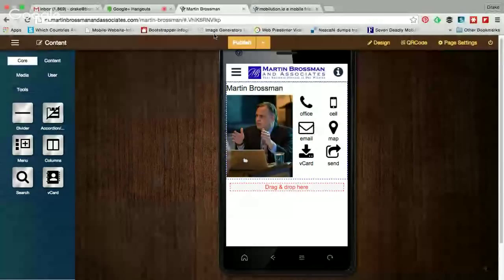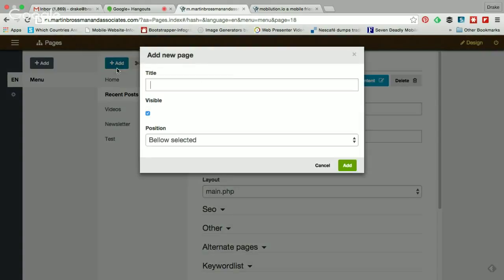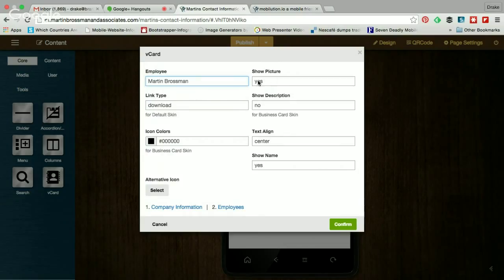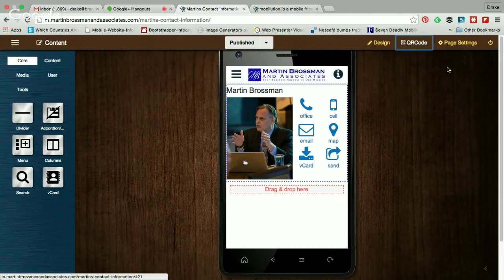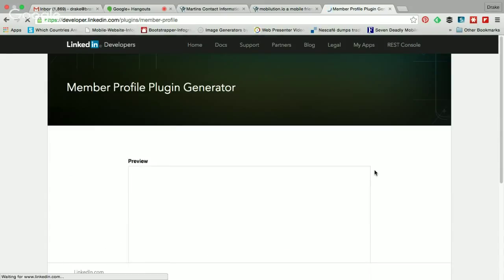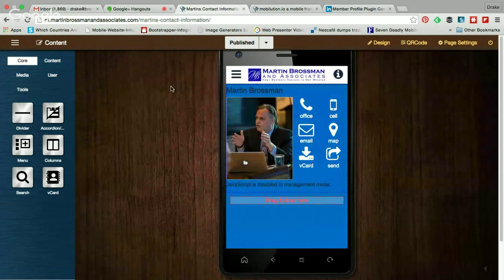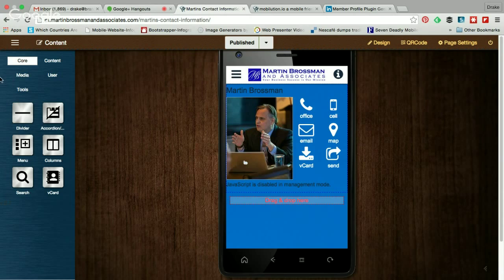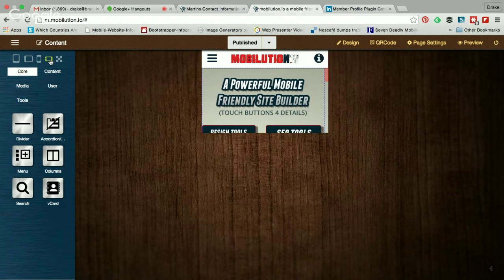Part 3 of setting up my mobile site